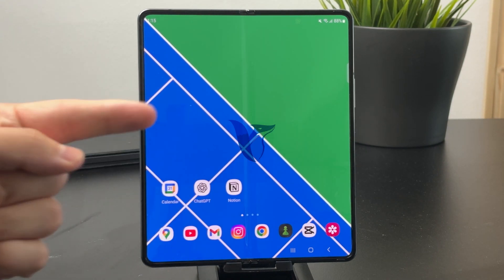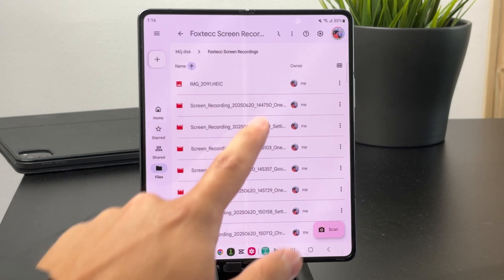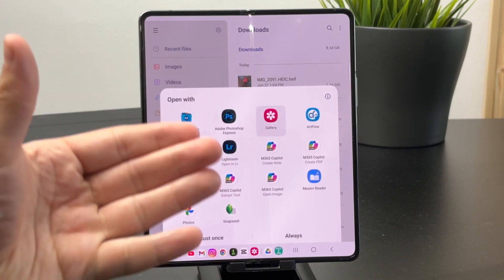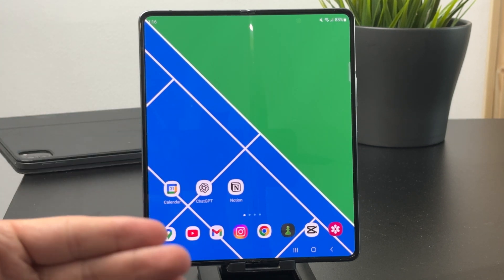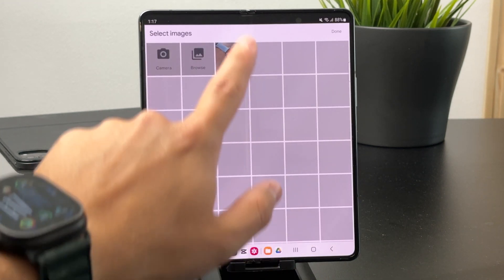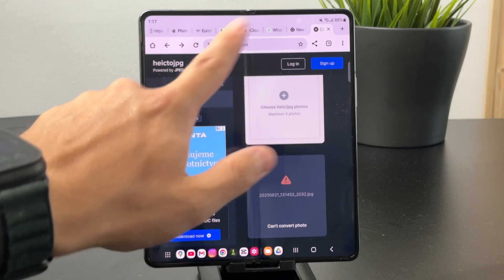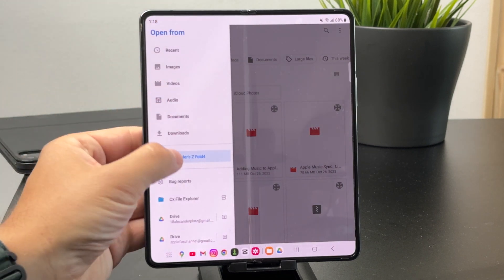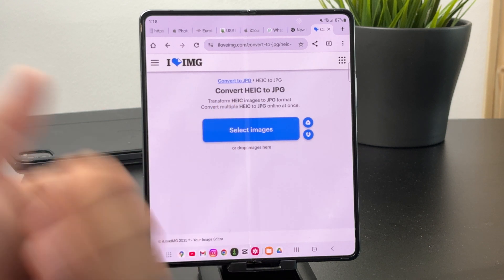How to Open Heic File in Android without Any App (explained)